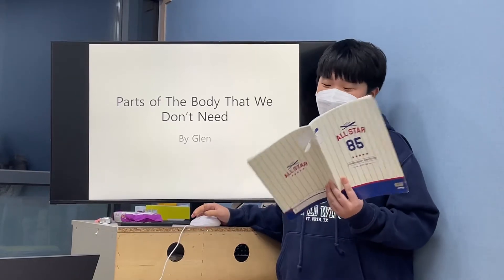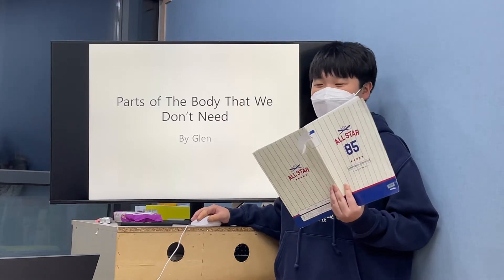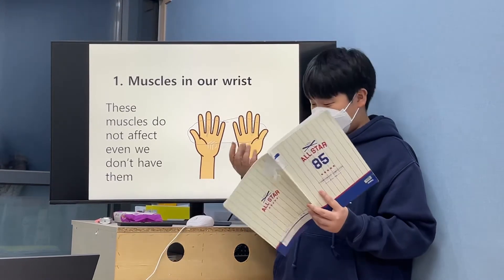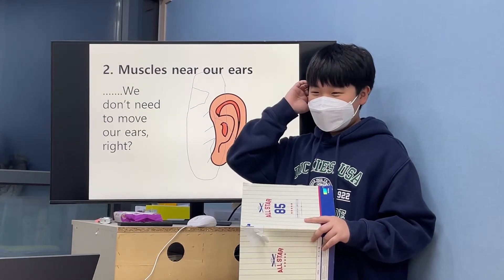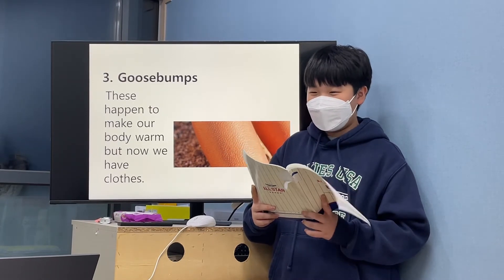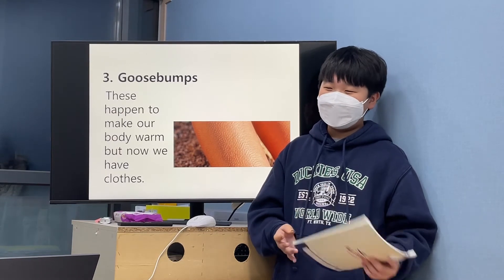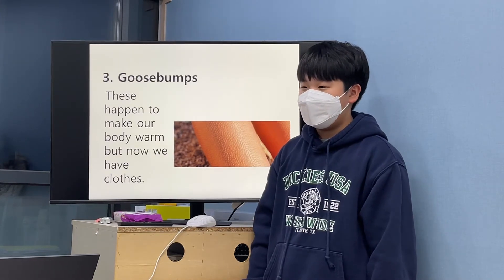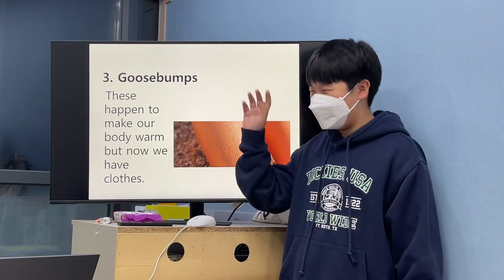Ted video presentation-Glen